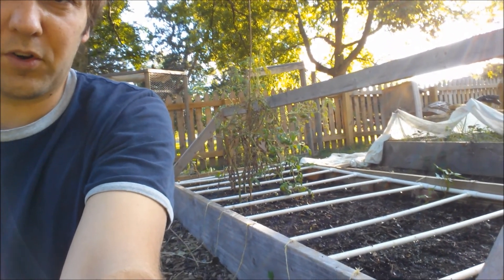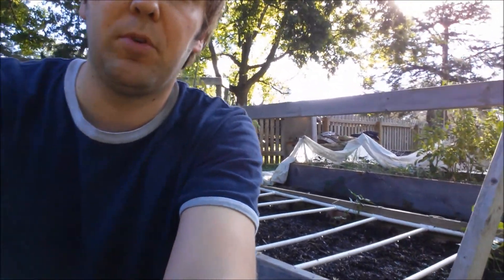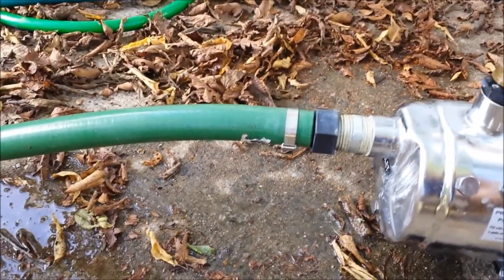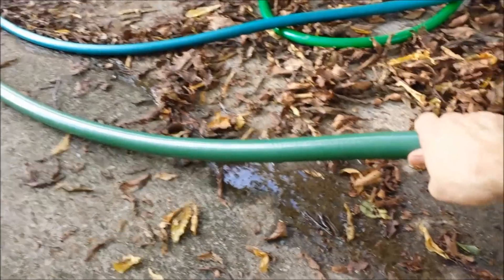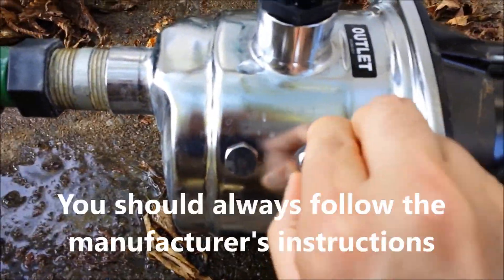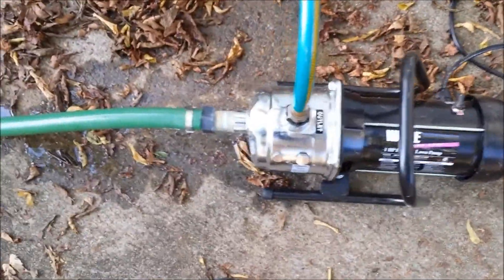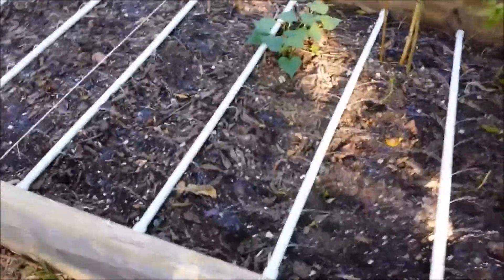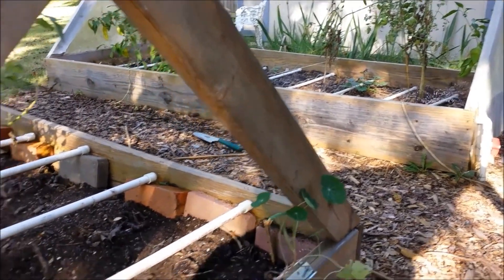how to make a soaker hose part 2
Here are some of the answers you've been waiting for!  How to make a soaker hose part 2 picks up where part 1 left off.  Make sure to check out how to make a soaker hose part 1 if you haven't already for links to the pump I purchased.
VIDEO TRANSCRIPT - How To Make A Soaker Hose Part 2
Well hello everybody this is josh and I wanted to give you just a couple pieces of follow up information.  Last time I had visited this project we had the overall soaker hoses finished.  We had the raised bed irrigation finished across 3 10x4 beds and then 1 4x40 bed.  And I got a lot of questions about how to handle the aspect of city water pressure and how to calculate the gallons per minute and then how much pressure was needed.  And so I wanted to answer some of those questions here in a follow up video.  And just kind of show you where I took things to figure out that problem, because quite honestly I wasn't sure what the answer was and so I had to do a lot of calculations had to call a lot of companies and then finally figured out a solution that I think works well that actually opened up the opportunity to take rain barrels and push them out here to the raised beds.
And so I'll just kind of show with my fancy camera work here on my cell phone, I'm about to winterize for a winter garden, so I just took out a lot of my summer crops.  I'm about to put on the different hoop houses and kind of get things rolling to germinate my seeds in here but before I did that I wanted to kind of capture what I did with the irrigation system tied to rain barrels and then also tied to the opportunity to push through a pump.  And wanted to give some of the details about how I calculated how many gallons per minute I was going to need to figure out the power of the pump I was going to need to push out here.  So I'm going to go ahead and cut to the pump itself and then we'll go ahead and go through those calculations.  Modern homemakers video intro and theme song.
So this is the information I captured for everybody that kind of shows how I calculated the number of gallons per minute I was gonna need to get enough pressure to push through those pvc pipes that I had drilled in order to get the soaker hose setup that we had.  And so these are the details, city pressure, what I did to figure that out was I took a 5 gallon bucket and I timed how long it took to fill that all the way to the top.  And that was 40 seconds, and then I determined we'll roughly add about 7.5 gallons per minute and then calculated that out by 60 to get 440 gallons per hour.  Now, I didn't check my math before I started recording this but you kind of see the problem solving process I kind of went through here.
So then I started looking at water pumps, started get what their gallons per hour would be and then dividing that down to get gallons per minute and then I had to run it through that calculation to figure out that for my instance it was 40 seconds to fill it up and then I had to run it through a calculation to get that what it would be for 60 seconds for example.  So then I found a couple that were close, I got into this irington, and I got several at home depot but they weren't enough gallons per hour, but I found the wayne pump which is 720 gallons per hour and this puppy is designed to like take down lakes and all sorts of stuff where you can drain lakes and anyway so that's what I went with ad I'm very glad I did.  I thought it was going to be too powerful but it was actually not at all, it was actually perfect as you'll see here in just a moment.
So northern tools has this pump "if you follow the link in the description back to modern homeakers I'll post the exact pump there and where you can get it" and let me go ahead and click this link.  Northern tool has the pump and also you can get the pump at amazon which is what I ended up doing, it was just a little bit better deal.  In this case it looks like $160 bucks now.  I don't know if it's still that price whenever you look.  I think I got it for a little less I think it was on sale whenever I got it, but anyway I'll show you the pump here in just a second but that's just an image for you to reference here so that's how I figured out how many gallons per minute gallons per hour I had with my city pressure because remember I designed the whole system to work off the city pressure.  And then what happened was once I took the city pressure off when I realized all the chlorine was going to be killing the plants I then had to find another solution to make that work.  Which I'll walk through here in just a second.  So basically we get to a point where we need to cut down all of the chlorine and we also need to have enough pressure to push the raised bed.